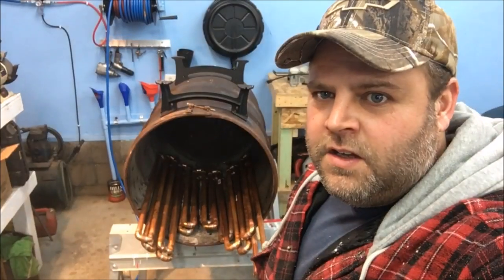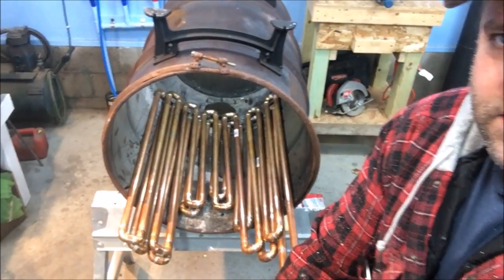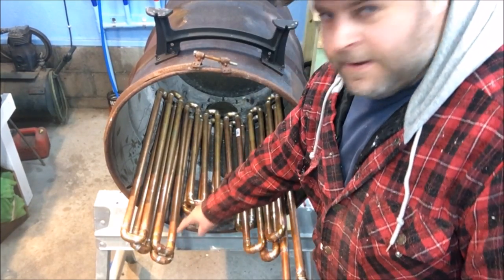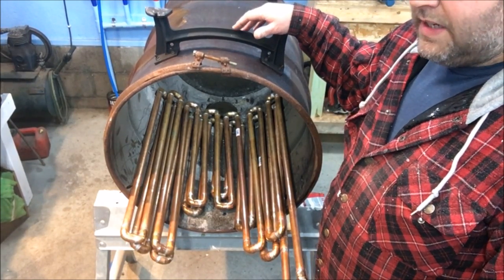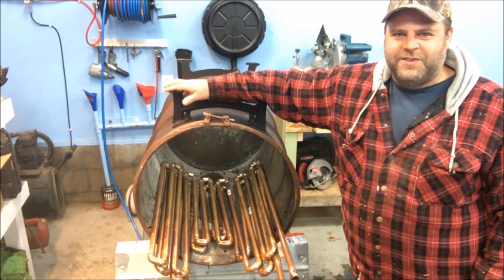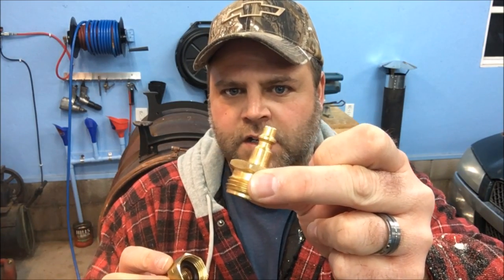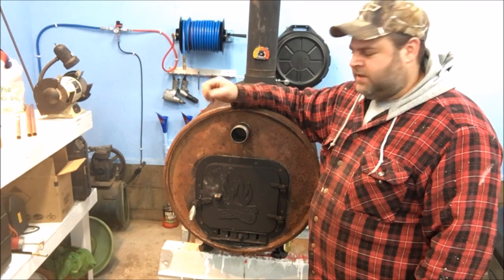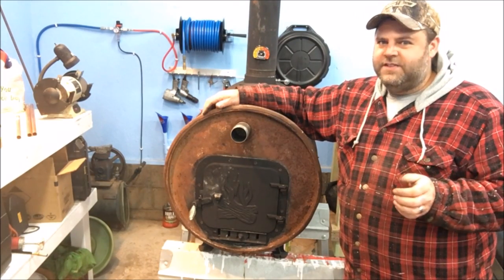Copper Heat Exchanger In Barrel Wood Stove To Heat Pool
Installing a copper heat exchanger in my wood barrel stove to heat my pool.

Barrel Stove kit

Furnace Cement I used

iPhone 6